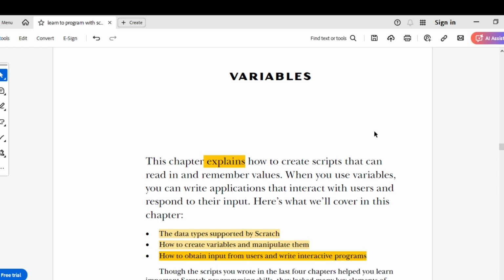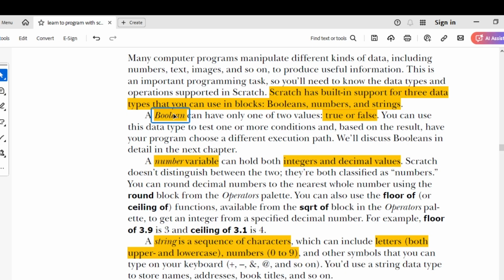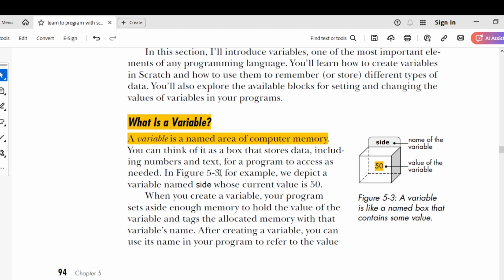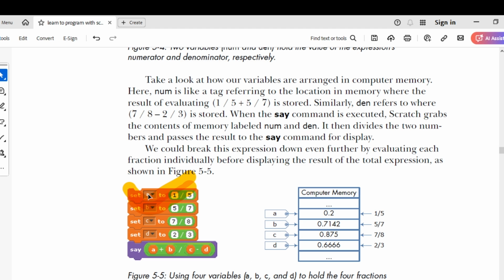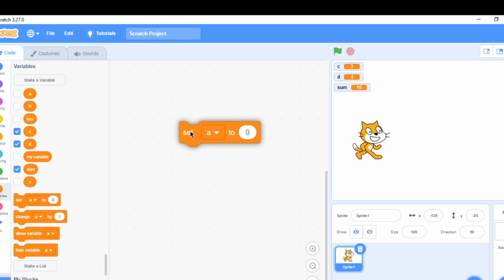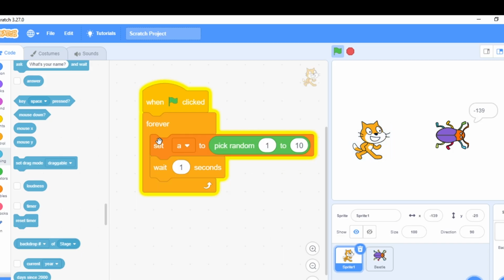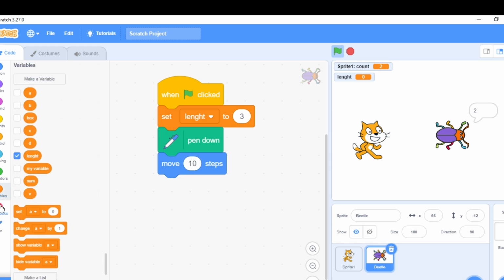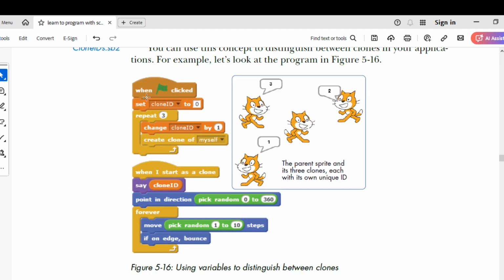7. Variable & Data 🐹|Easy Scratch Coding with Think STEM🚀 Scratch tutorial |Scratch game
@thinkstem1201‬  Free Live Scratch Coding Class – Every Sunday at 4 PM IST!

Ready to explore the world of programming? Join us for a live Scratch coding class every Sunday at 4 PM IST! Whether you're a complete beginner or have some experience, this class is perfect for anyone interested in learning how to create games, animations, and interactive stories using Scratch.

What You’ll Learn:

The basics of Scratch programming and its blocks
How to build fun and interactive games
Create animations and stories with Scratch
Logical thinking and problem-solving through coding
Why Join Our Live Class?

Interactive Sessions: Get your questions answered in real-time!
Engaging Learning: Learn by building cool projects, step by step.
No Experience Needed: We start from the very basics, so anyone can join!
When: Every Sunday at 4 PM IST
Where: Live on YouTube!
CURRICULUM
Module 1: Introduction to Scratch
Lesson 1: What is Scratch?
Overview of Scratch and its uses.
How to create an account on the Scratch website.
Navigating the Scratch interface.
Activity: Explore sample projects.

Lesson 2: Scratch Basics
Introduction to sprites, backdrops, and blocks.
How to add, delete, and modify sprites and backdrops.
Activity: Create a simple animation (e.g., a sprite moving across the screen).

Lesson 3: Understanding the Scratch Workspace
Explanation of the Stage, Coding Area, and Block Categories.
Introduction to the Green Flag and Stop button.
Activity: Design a basic interactive project.

Module 2: Core Coding Concepts in Scratch

Lesson 4: Motion and Looks Blocks
Move, glide, and turn commands.
Changing sprite appearance using Looks blocks.
Activity: Create a dancing sprite.

Lesson 5: Events and Control Blocks
Using "when flag clicked" and other events.
Understanding loops (forever, repeat).
Activity: Make a sprite move continuously.

Lesson 6: Sounds and Music
Adding sounds to a project.
Using sound blocks for interactivity.
Activity: Create a simple music player.

Module 3: Building Interactive Projects
Lesson 7: Variables and Data
What are variables?
Creating and using variables in Scratch.
Activity: Make a score counter for a game.

Lesson 8: Sensing and Operators
Using sensing blocks for interactions.
Introduction to Operators (e.g., mathematical calculations).
Activity: Create a color-detection project.

Lesson 9: Introduction to Conditions (If/Else)
How to use conditional blocks for decision-making.
Activity: Make a guessing game.

Module 4: Advanced Projects and Techniques
Lesson 10: Making Your First Game
Combine motion, events, and variables.
Activity: Create a simple "catch the apple" game.

Lesson 11: Using Broadcast Messages
What are broadcasts?
Using them for sprite communication.
Activity: Make a multi-scene story or game.
Lesson 12: Cloning in Scratch
Understanding clones and how to use them.
Activity: Create a shooting game with multiple targets.

Module 5: Creative Exploration
Lesson 13: Animation in Scratch
Frame-by-frame animation.
Using costumes to create smooth animations.
Activity: Create a short animated story.

Lesson 14: Advanced Games in Scratch
Building a platformer or maze game.
Adding difficulty levels and tracking progress.
Activity: Create a level-based maze game.

Lesson 15: Debugging and Optimizing Projects
Common errors in Scratch projects.
Tips for debugging and improving performance.
Activity: Debug and improve an existing project.

Module 6: Showcasing Projects and Collaboration
Lesson 16: Sharing Your Project
How to share projects on Scratch.
Adding instructions and notes.
Activity: Publish a project and gather feedback.

Lesson 17: Remixing Projects
Understanding and remixing others’ projects.
Activity: Remix a popular Scratch project.

Lesson 18: Collaborating with Others
Working on team projects in Scratch.
Activity: Create a group project with peers.